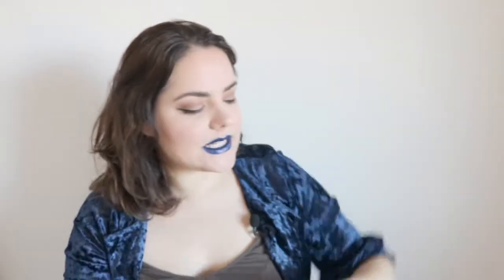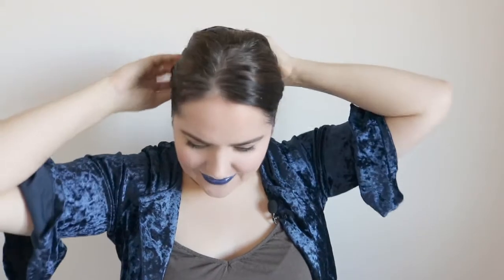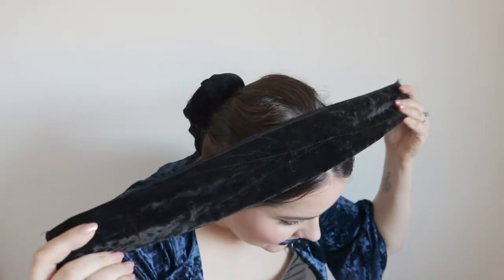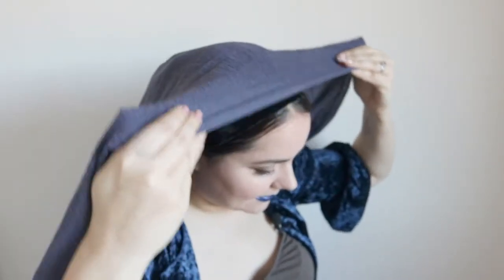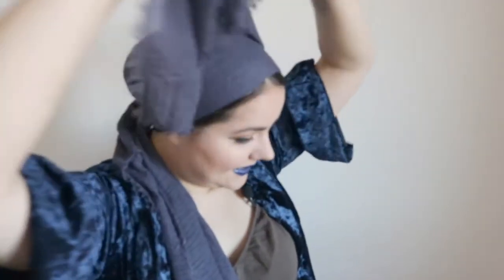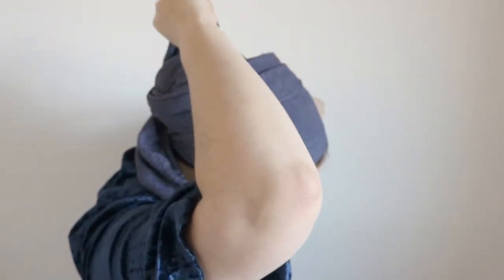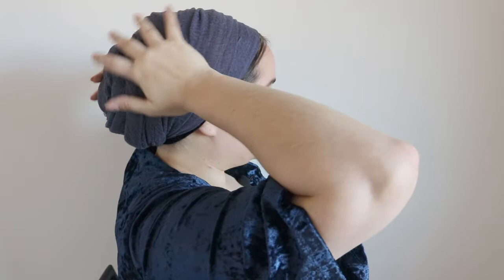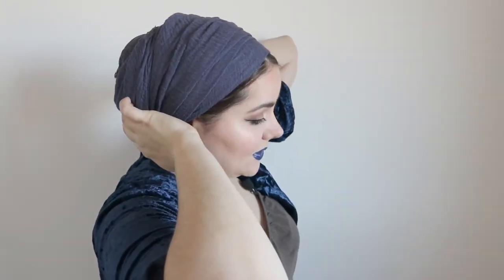TUTORIAL: The "Beanie" Regal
An all natural, no shaper Regal Wrap for your active days, lazy days, headache days or those days when you just don't want to fuss with your 'underwear.' I've finally found a natural volume wrap that I am happy with, looks good and is crazy comfortable!
On my head:
Wrapunzel no slip headband
Wrapunzel oomphtastic scrunchie
Wrapunzel Petalsoft in Slate Grey
Hard Candy Long Wear Eye Primer
Sephora Matte Eye Powder
Maybelline BabySkin
L'Oreal Infallible 24 hour matte Foundation
Urban Decay Jean Michel Basquiat blush/bronzer/highlight palette
Smashbox Be Legendary Liquid Lip in Metallic Royal Blue